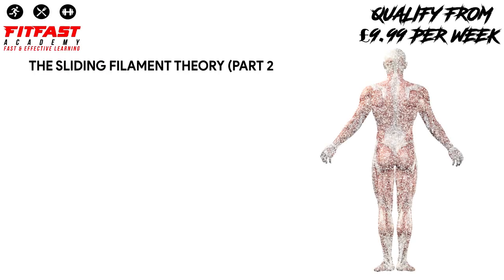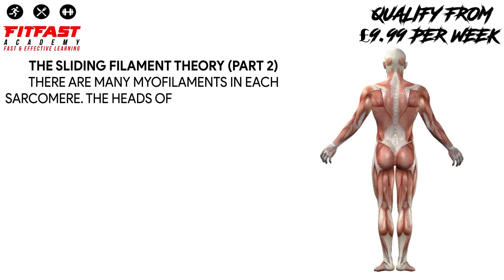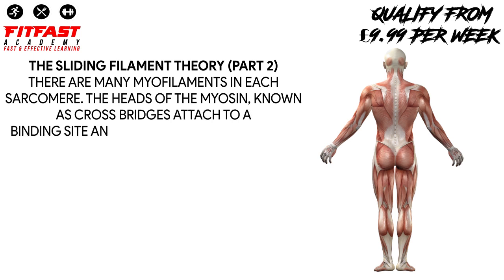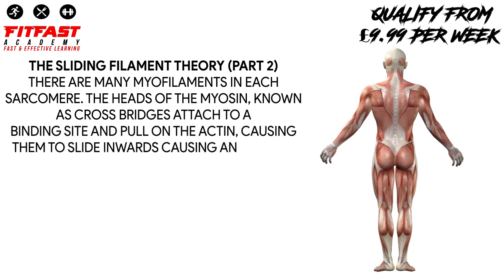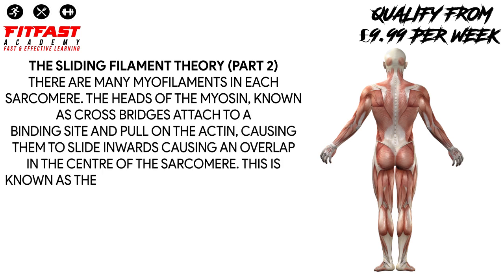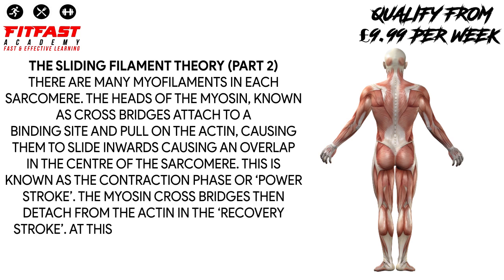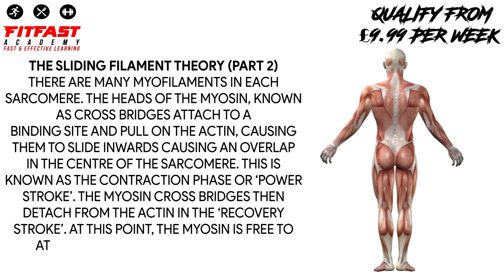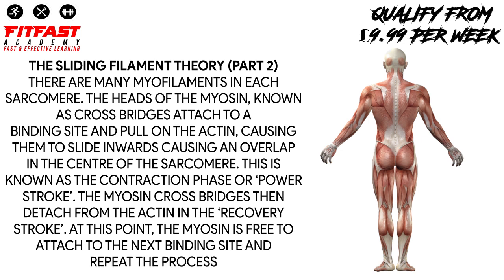The Sliding Filament Theory (Part 2)